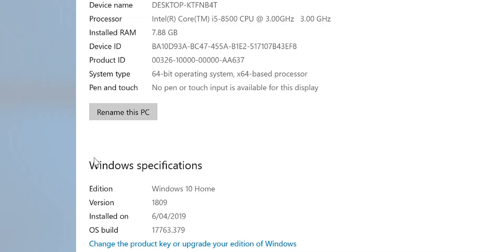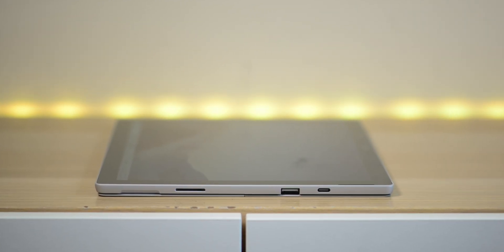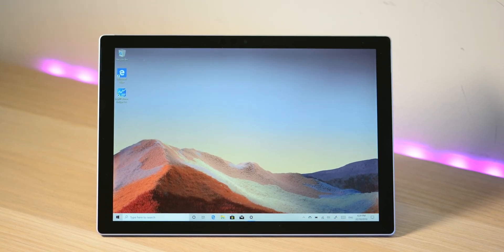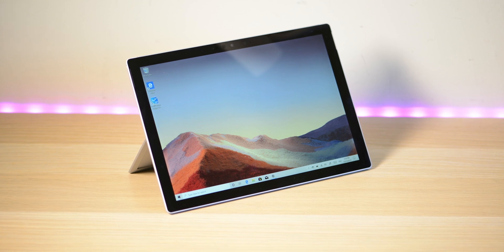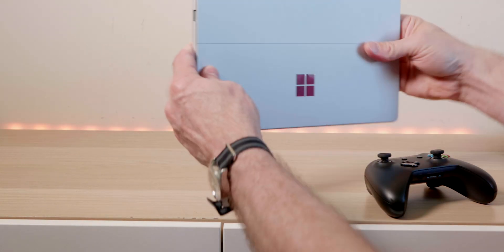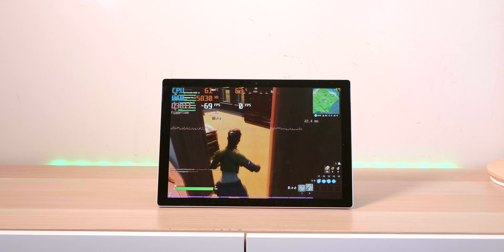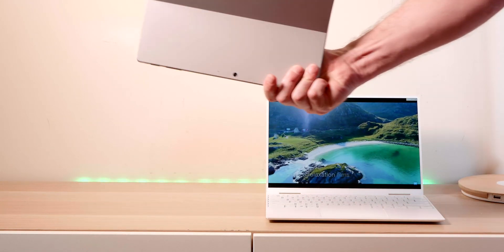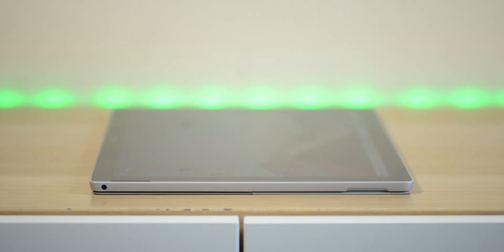Surface Pro 7 Review - Its 2X Faster! Woof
Surface Pro 7 Unboxing - 10th Gen Ice Lake - First Look Thermal Test and Benchmark.

Recommended Model
Pen for Surface Pro 7

Windows 10 Professional OEM Key  $11.97

⏩ Recommended SSD's for Laptops: